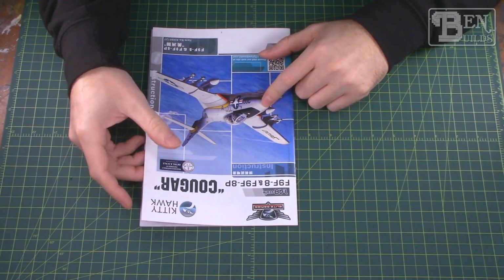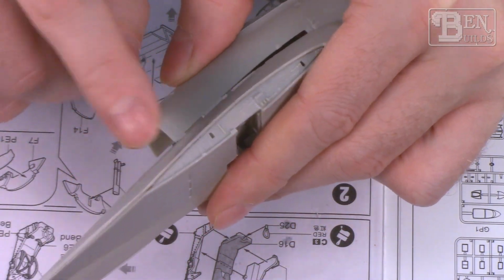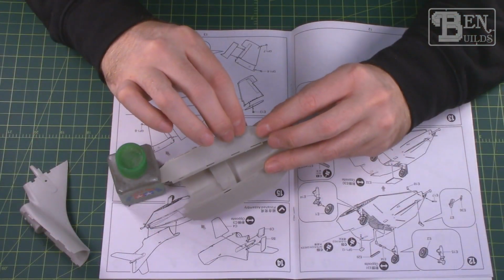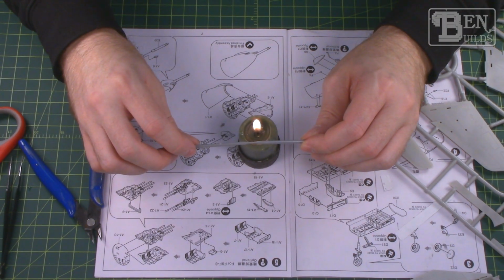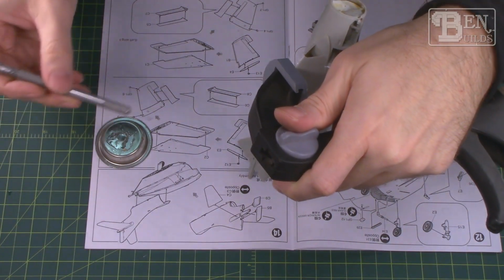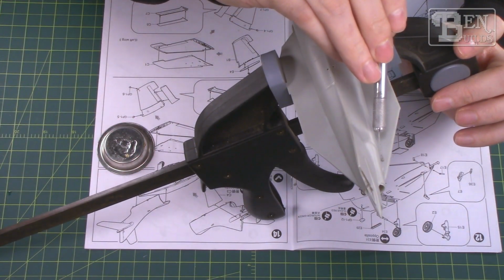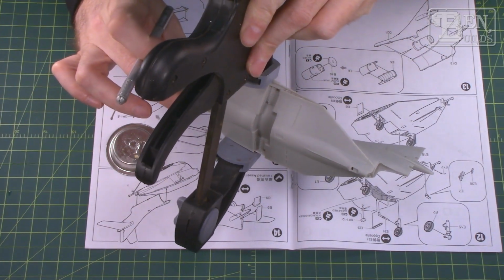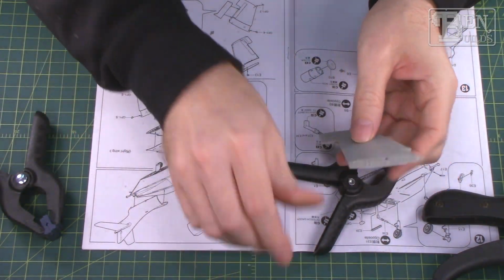Ben Builds - The Recon Group Build - F9F-8P Photo Cougar Ep.4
Alright everybody, welcome back to the Kitty Hawk, 1/48th scale, F9F-8P Photo Cougar build! Today we are moving forward with gluing together the cockpit and tail inserts with the wing/fuselage sub-assembly. This is going to get tricky, so let's get going!

I also want to work a bit on the wing and fill in the extra pylon mounting holes. I'll just have to make some stretched sprue plugs and that should take care of that.

I am not sure how this will go, but I am excited to get this looking more like a cougar. Let's hope that the modular nature of this kit doesn't come back to bite us.

Next episode we will have to start cleaning up any seams and start getting this thing ready for nose assembly. I still haven't figured out what to do with the photo nose. Do I pose it open or closed? It will all depend on the internal parts and how they fit. From other finished kits I have seen, the nose floor appears to sit too high, so that might be trouble.  We'll see...

As I mentioned, this project is for the Recon Group Build, over on Facebook at the Group Build Group. It is being hosted and moderated by Robert from Rob Basic Modeling so, a huge thank you to Robert for hosting and taking up the arduous task of running this page. I am so happy to be able to join in on all of these awesome builds.

Also, to all of my subscribers, thank you so much for taking the time to watch my videos and join in on these hobby adventures. Until next time, take care, be safe and go build something awesome!